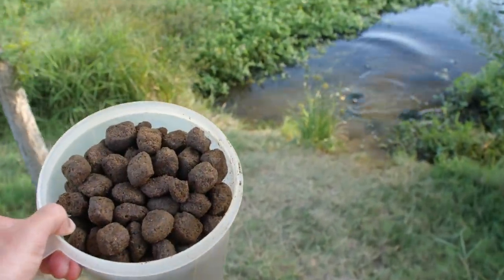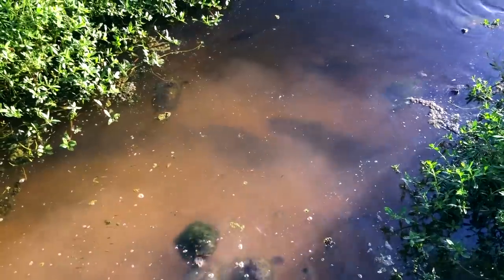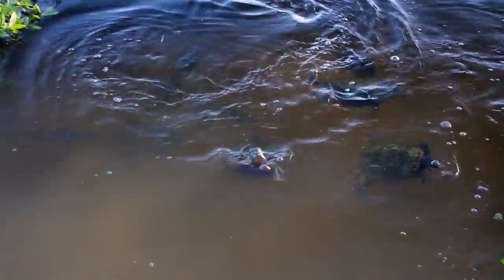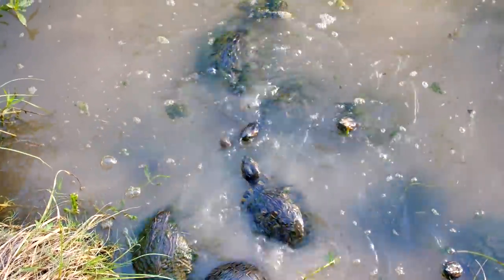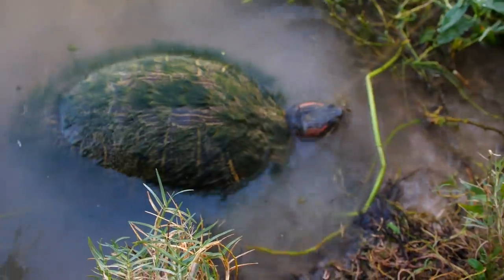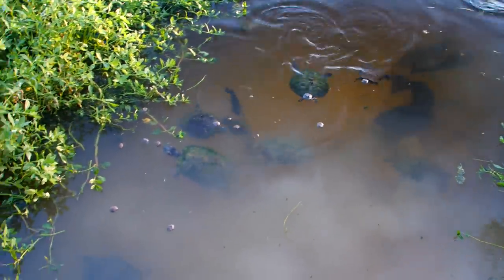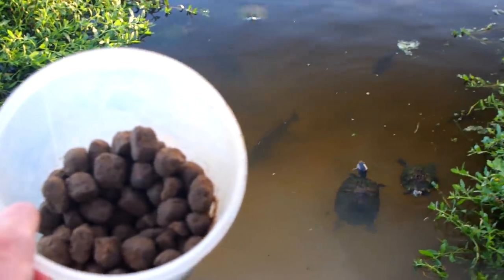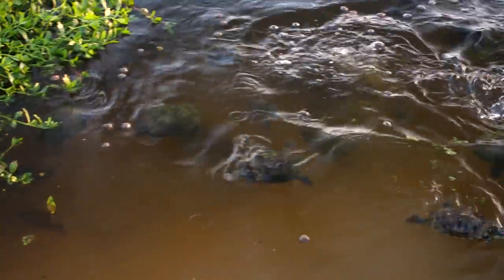Monster Bass Devour Pellets!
In this video, I feed fish pellets to my pet bass, catfish and turtles. The 100 degree weather has the fish a little lazy but the turtles still ate well!